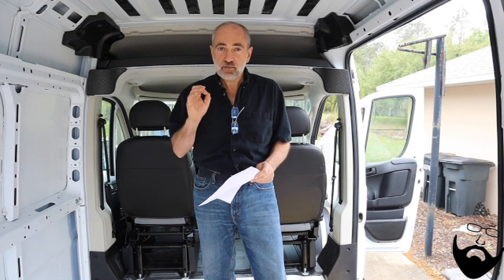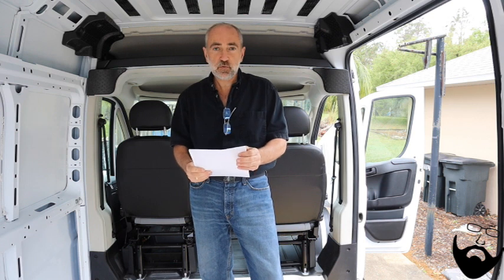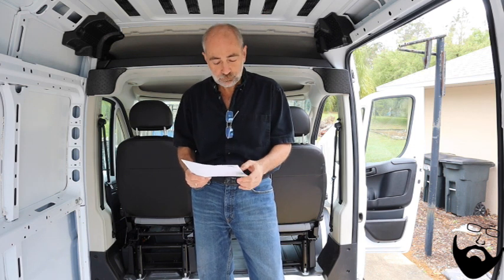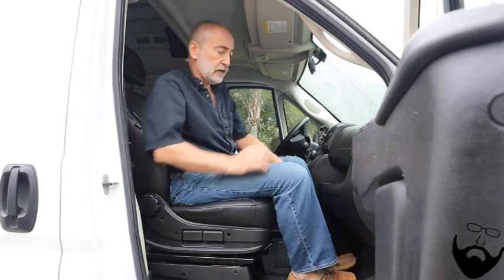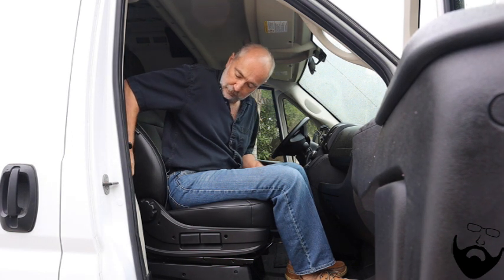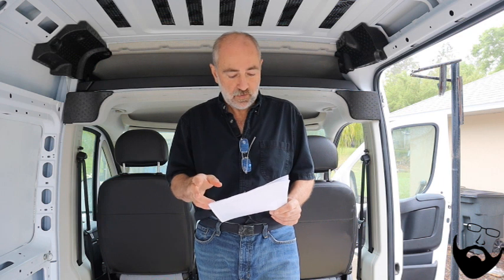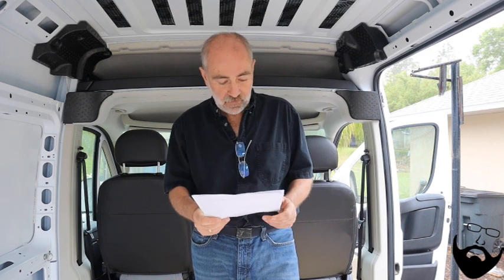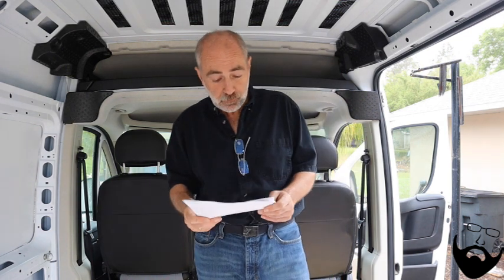Van Life Promaster Options - Seating, Alternator, Windows, Shelf, Speed Control and more....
Van Life Promaster Options

This video reviews options of the RAM Promaster suited to Van Life.